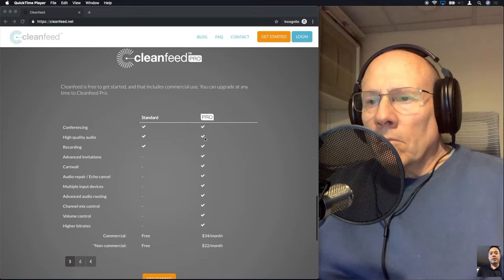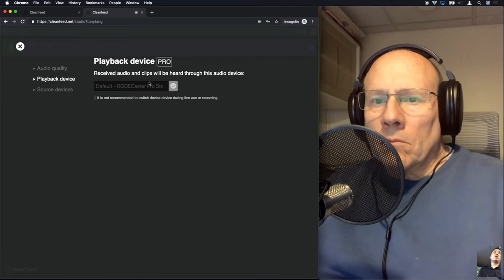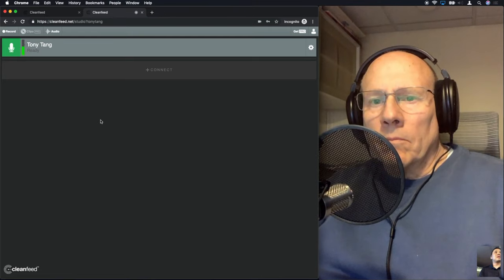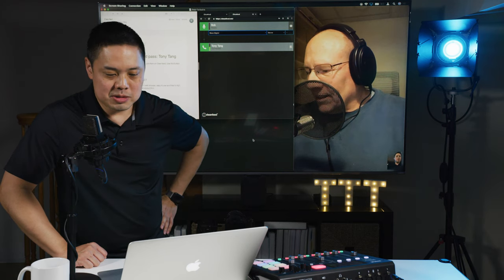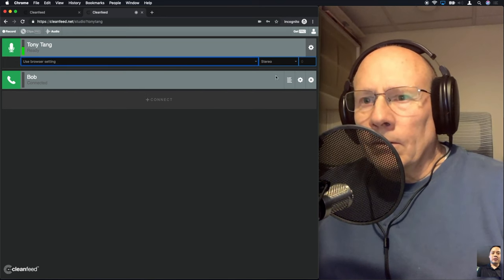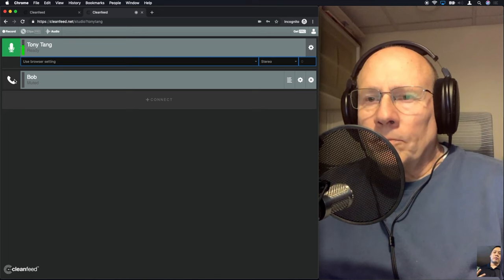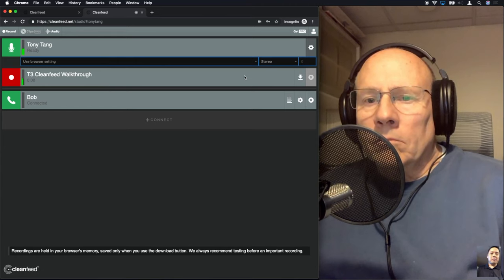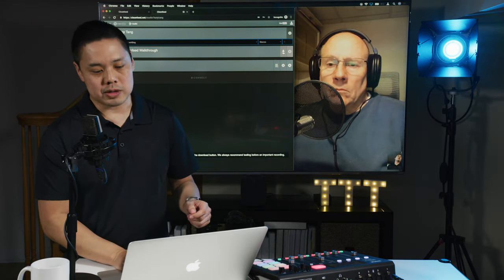Cleanfeed Podcasting Remotely Walkthrough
EPISODE 6

In this episode of The Three Techs, Tony and Bob show you how to set up a Cleanfeed.net remote podcast with someone far away and recording for free.

Audio and remote calls were recorded using the RODECaster Pro.

Microphones used were the AKG C414-BULS and Sterling Audio ST33.

Presented by

Steven Bramson